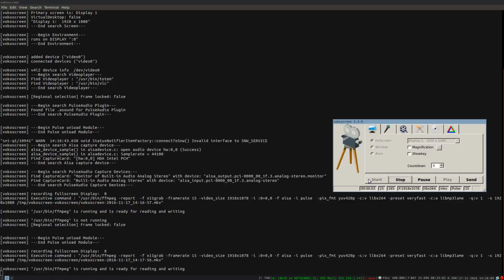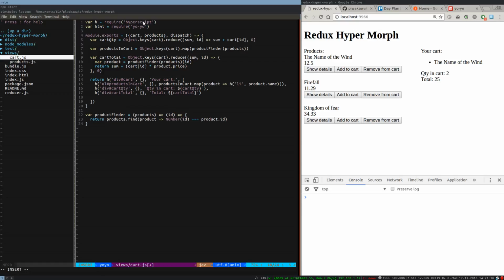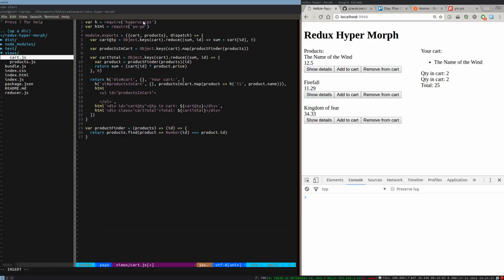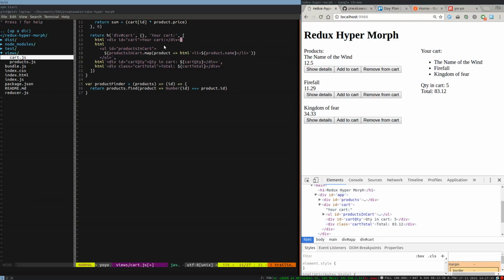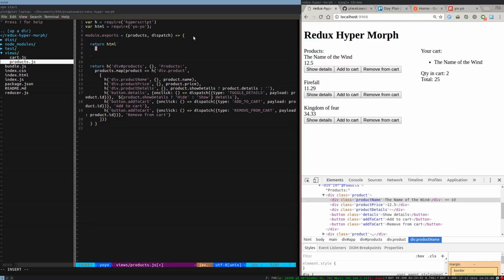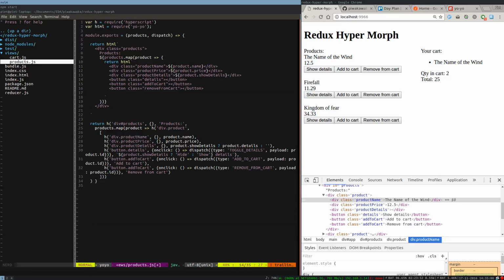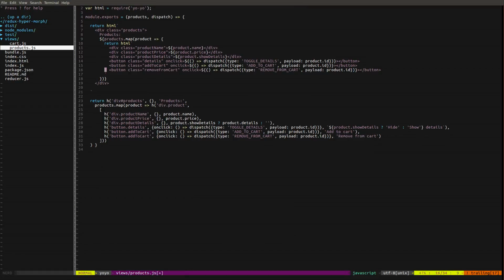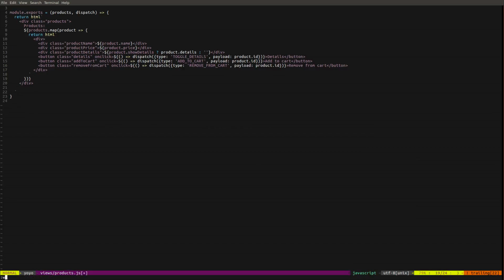Yo-yo Shopping cart